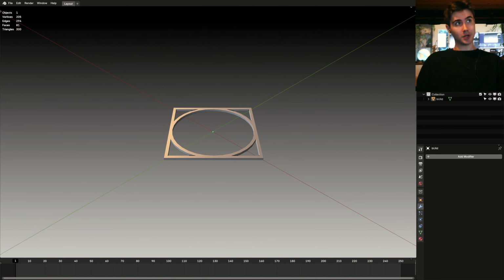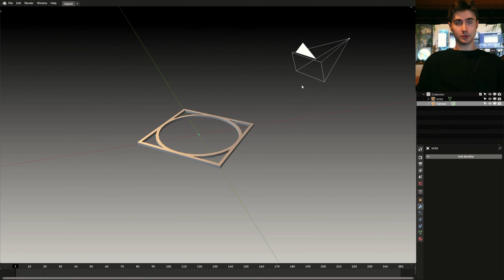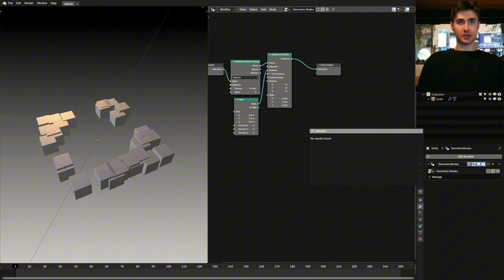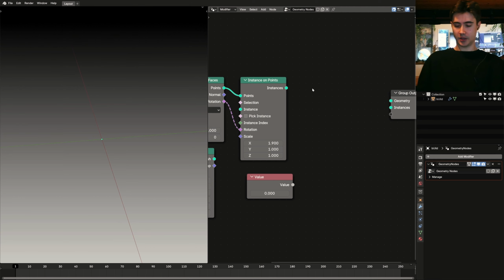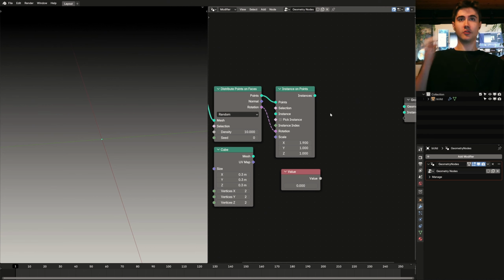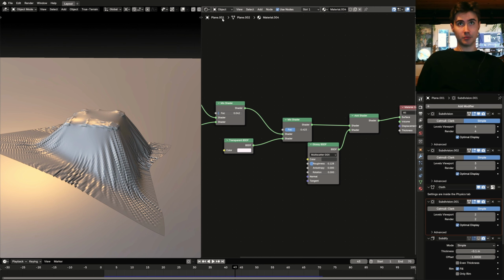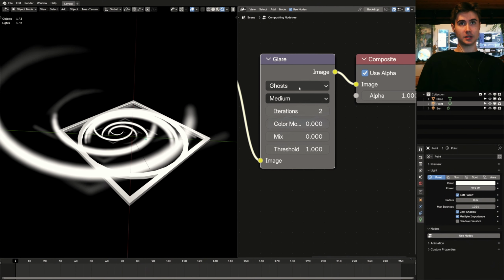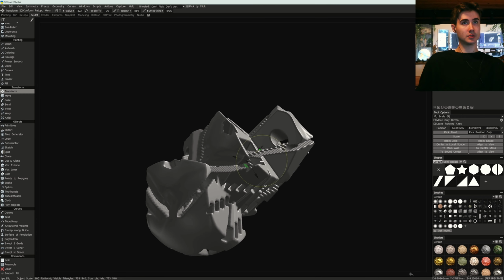blender CHRISTMAS WISH LIST 2024